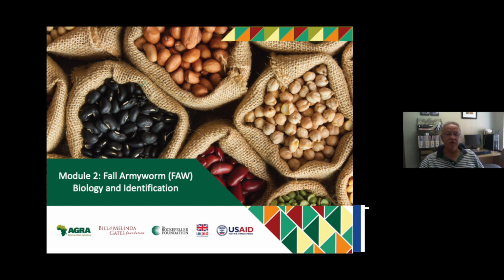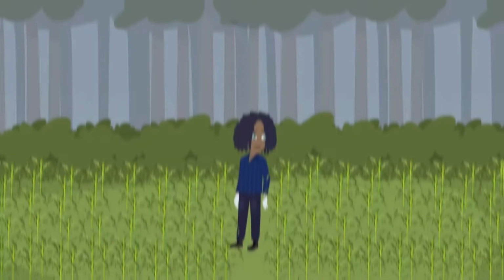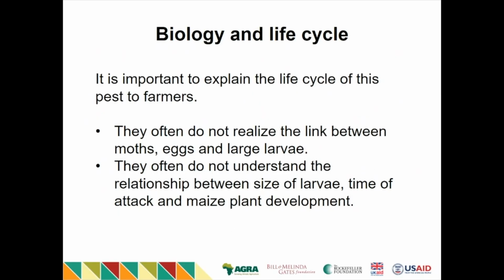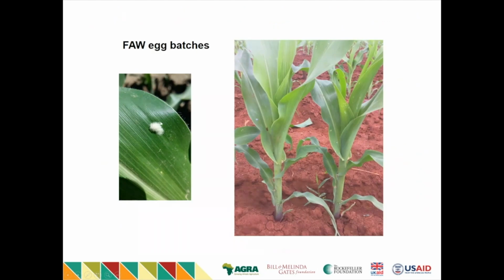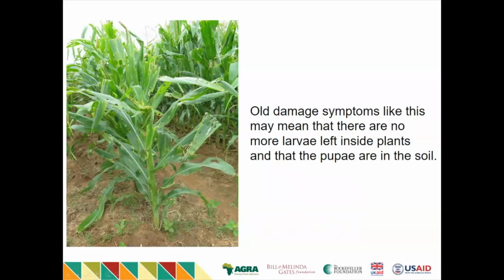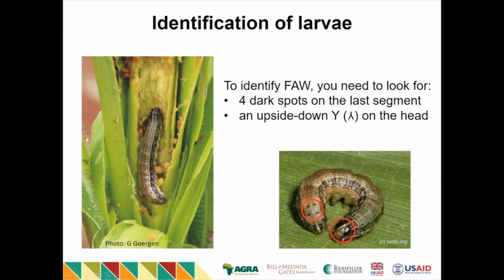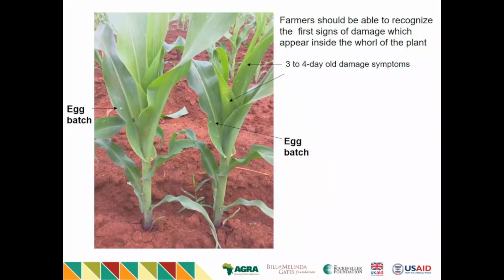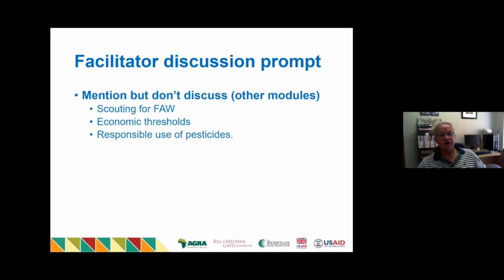M2 - Recorded Presentation - HD 713MB